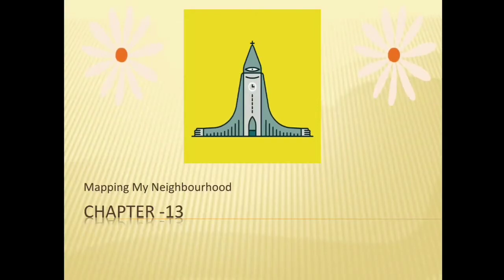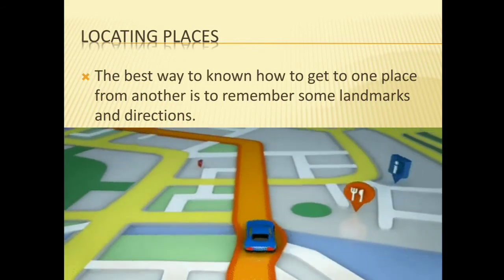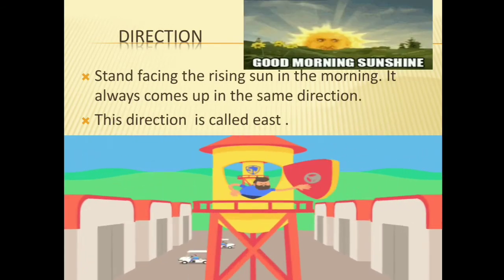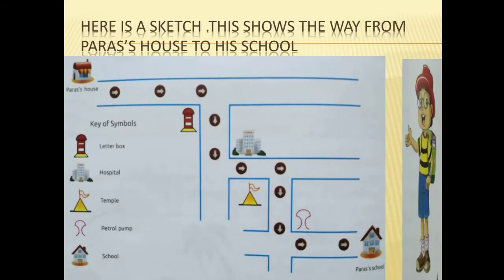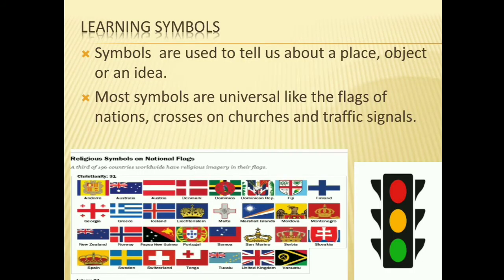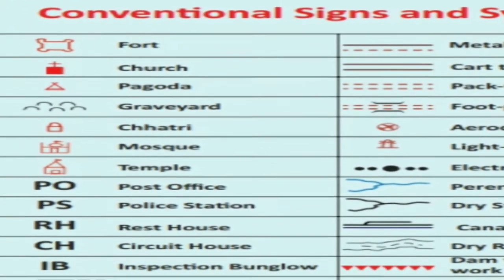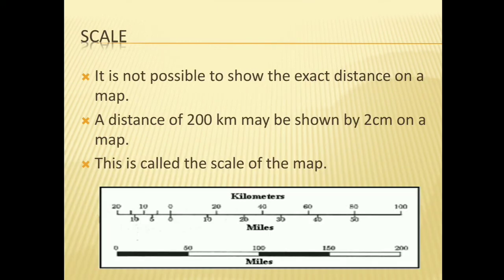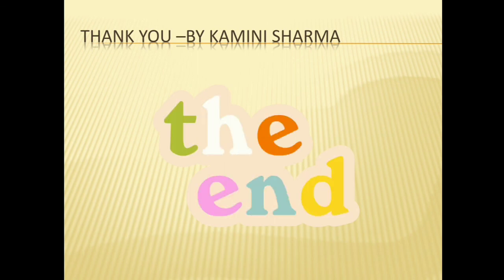CBSE Class-3 E. V. S Chapter - 13 (Mapping My Neighborhood)